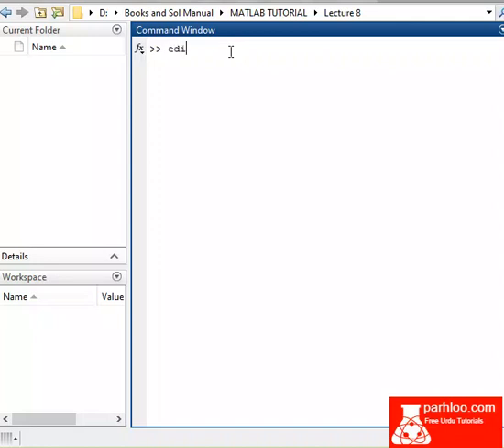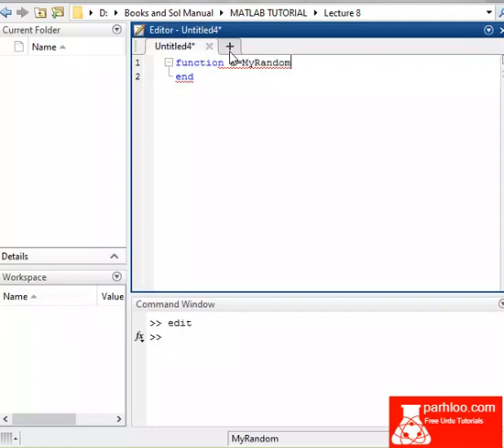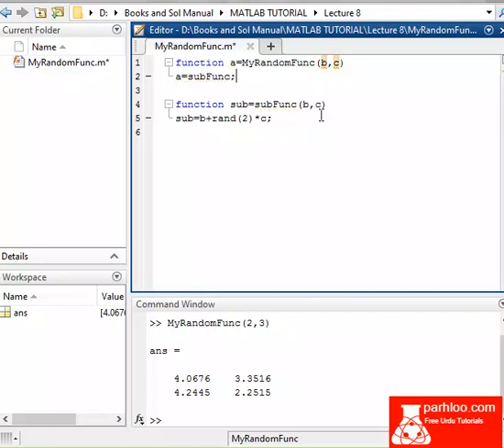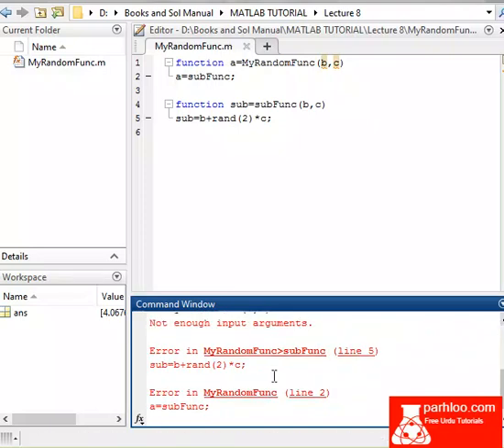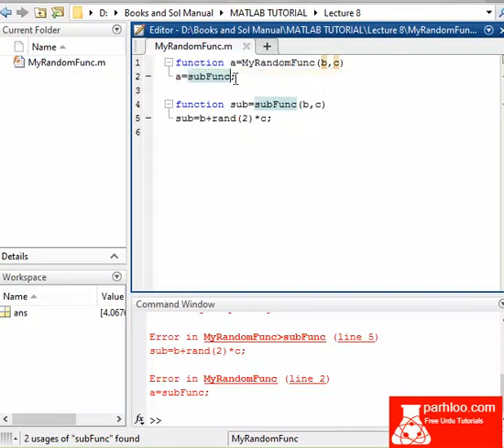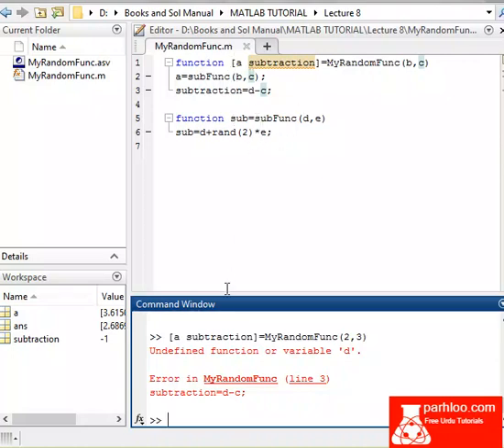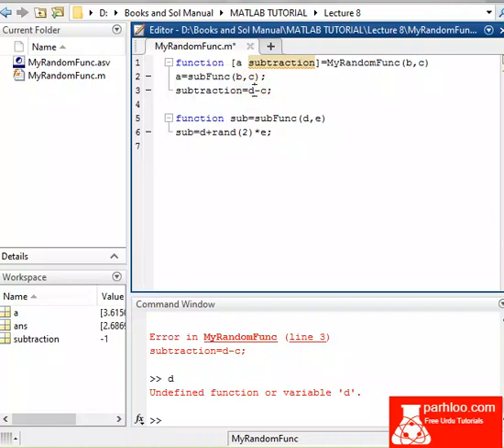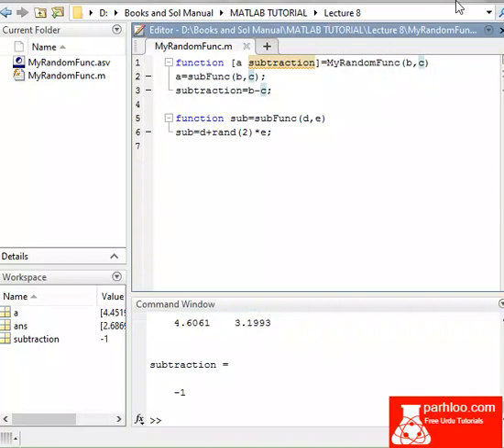Subfunctions - Hindi/Urdu tutorial (2016) (parhloo.com)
for more videos and source code.